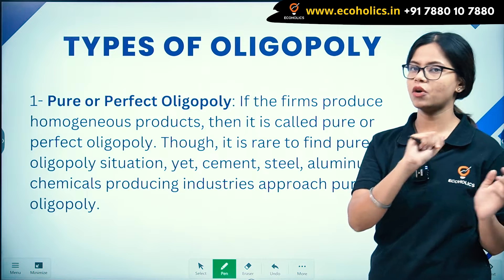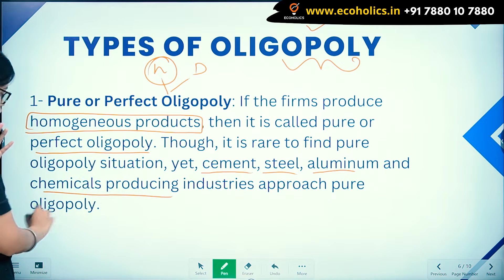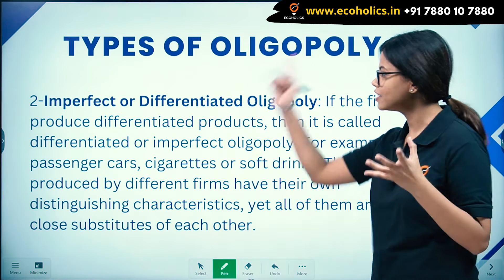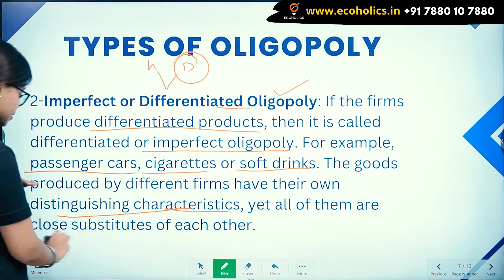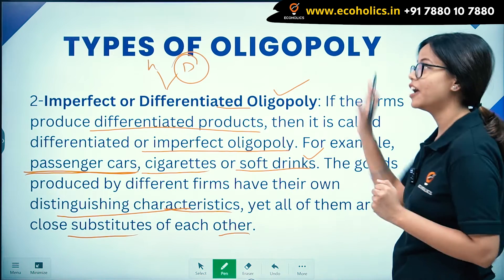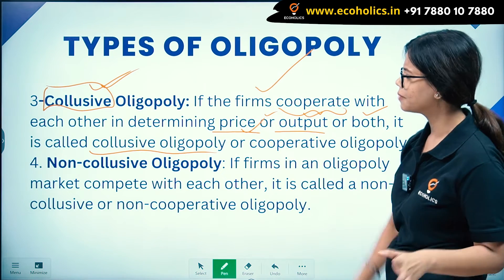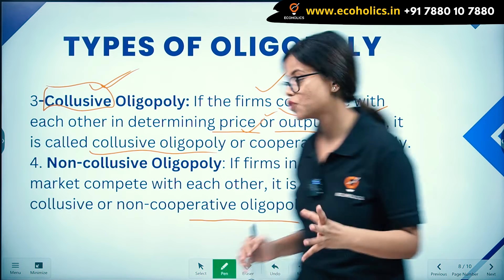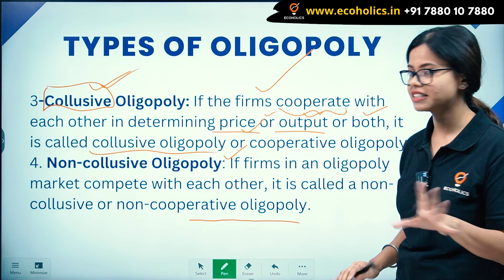Oligopoly | Types of Oligopoly | Perfect, Imperfect, Collusive, Non-Collusive Oligopoly | Ecoholics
What are the three types of oligopolies?

Types of Oligopoly:

Pure or Perfect Oligopoly: If the firms produce homogeneous products,
then it is called a pure or perfect oligopoly.

Imperfect or Differentiated Oligopoly:

Collusive Oligopoly

Non-collusive Oligopoly